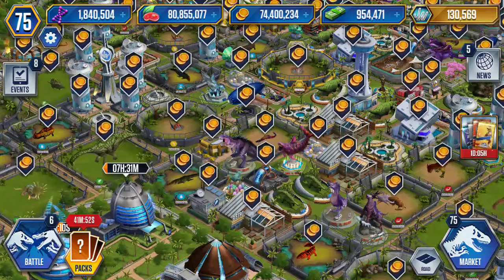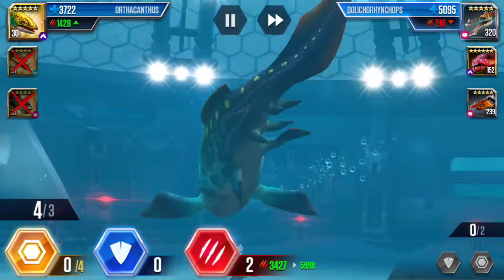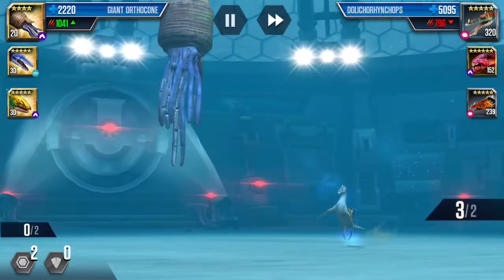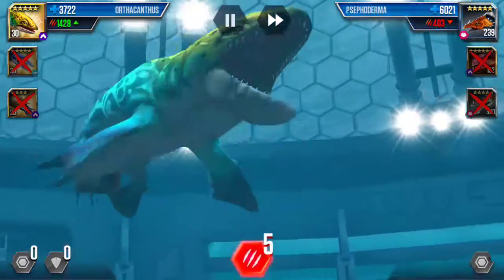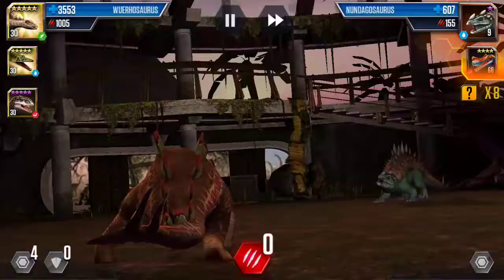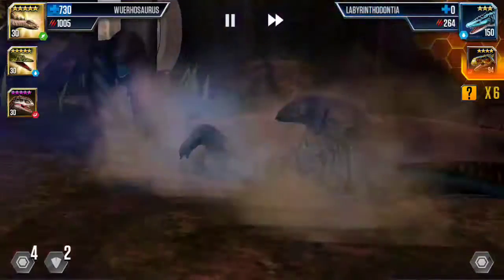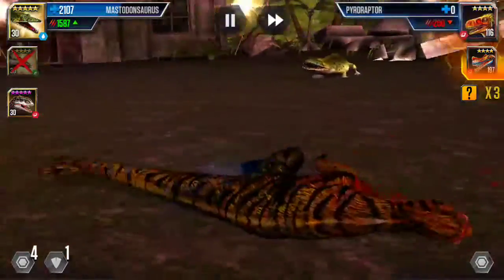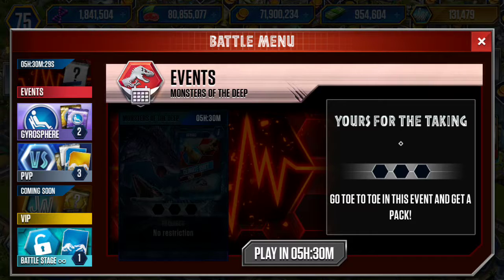Overpowered Stampede!!! [Jurassic World: The Game | Ep. 30]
"Glacial Shifts" (Uintatherium Unlock) Final Battle
"Dino Stampede" Battle

Getting bullied underwater and going all out in a stampede.